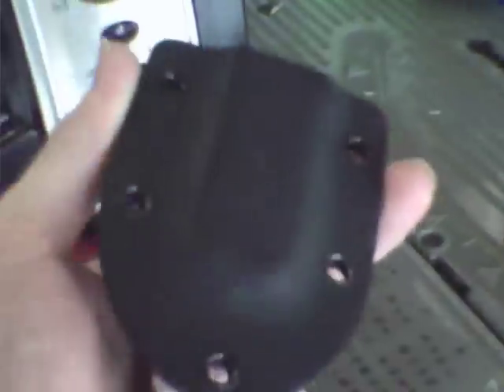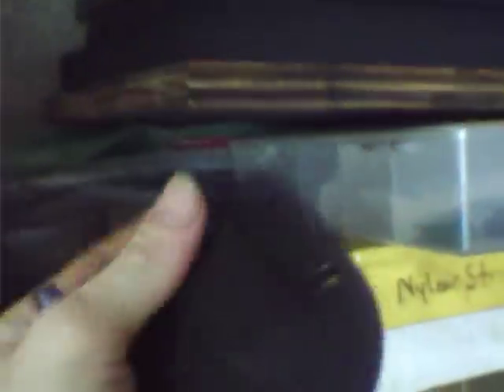Vlog - 8/2/12 - Kydex